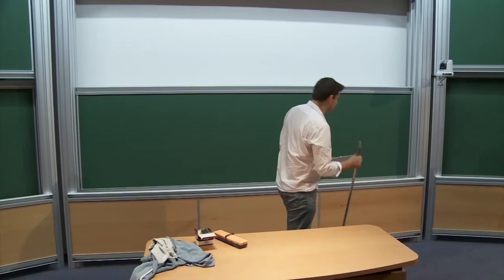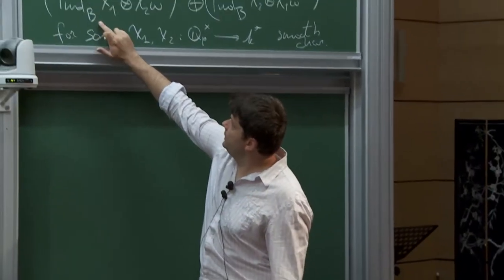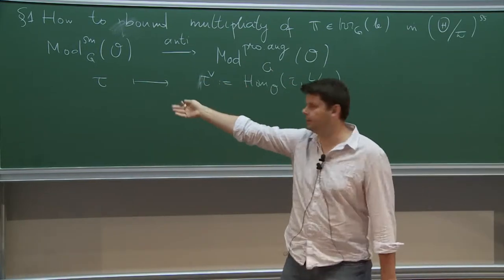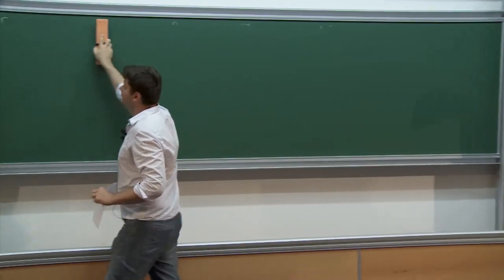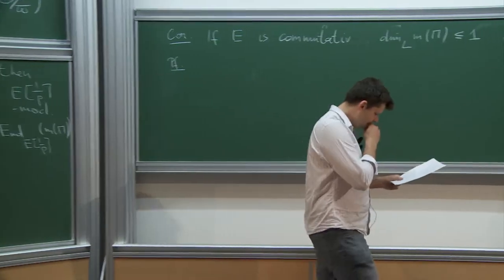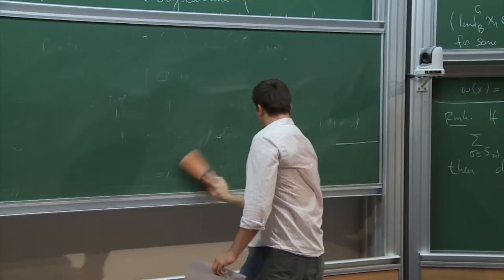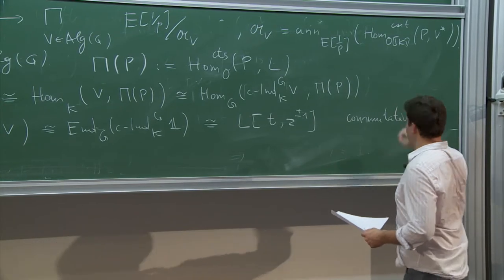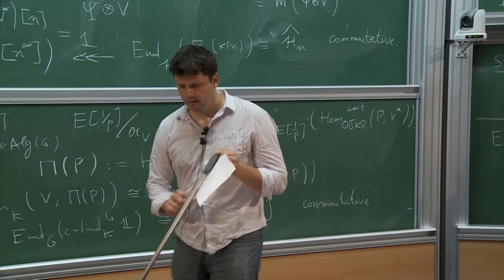Reduction modulo p of irreducible p-adic Banach space representations of GL_2(Q_p)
V. Paškūnas (Université d'Essen)
Conférence de mi-parcours du programme ANR
Théorie de Hodge p-adique et Développements (ThéHopaD)­
25-27 septembre 2013
Centre de conférences Marilyn et James Simons
IHÉS Bures / Yvette France